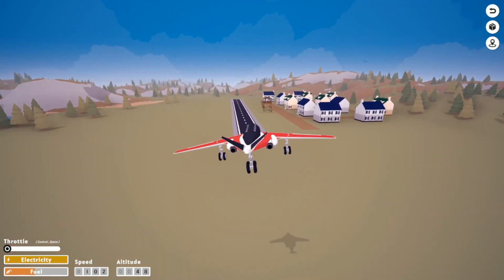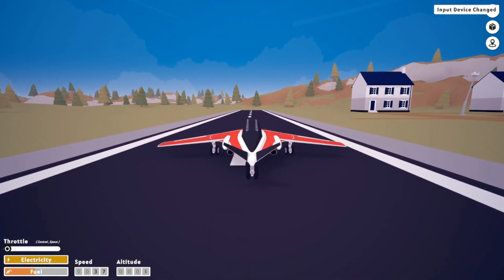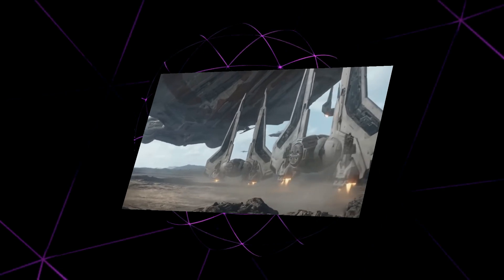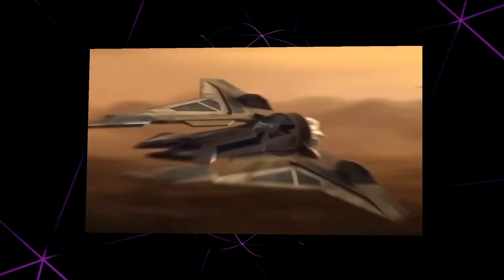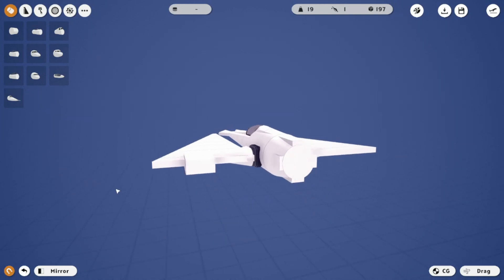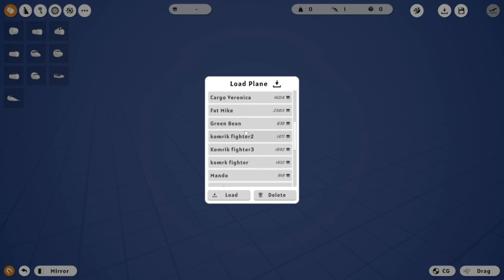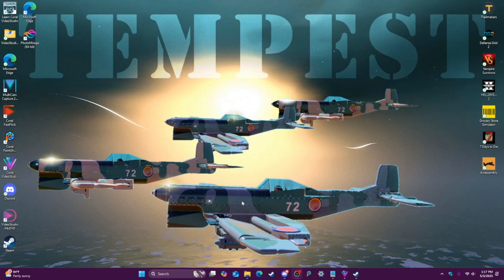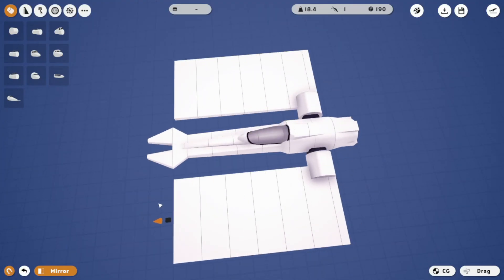VTOL Experimental | Mandalorian Gauntlet Fighter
Is Aviassembily capable of complex builds?  This is the build to answer that question.  The Mandalorian Gauntlet Fighter is a huge technical challenge, and I aim to find out if it can work.

00:48 build start
05:48 detailing
09:31 flight test/VTOL test
10:52 adding rotating wings
12:00 outro

- Patrick Patrikios - Crazy

- Patrick Patrikios - Outside the Box

- Vibe Tracks - Universal

- Aakash Gandhi - Borderless